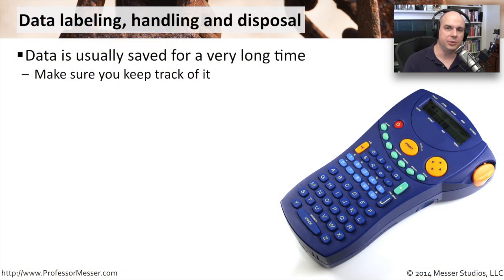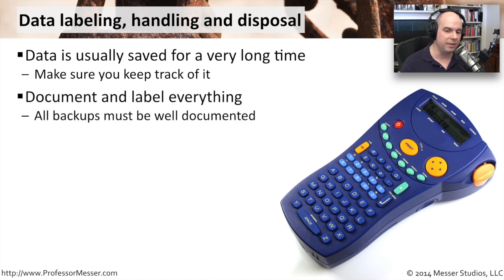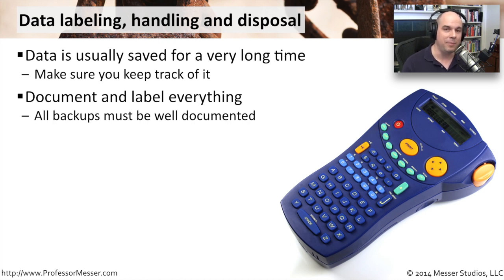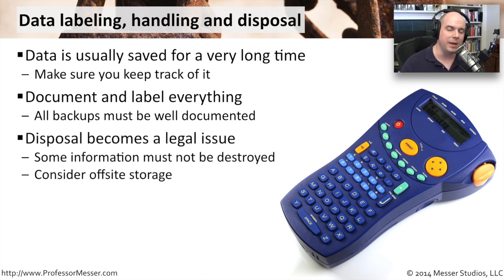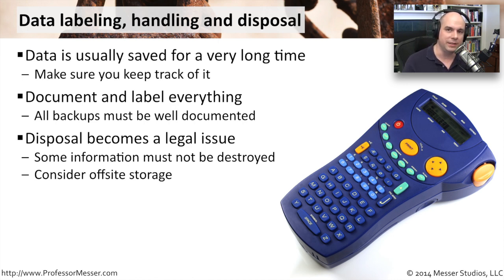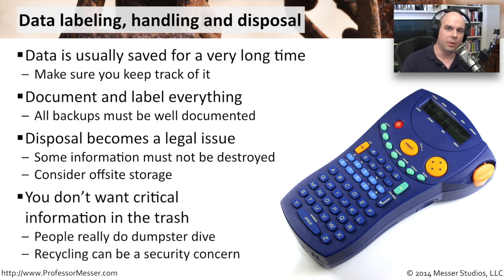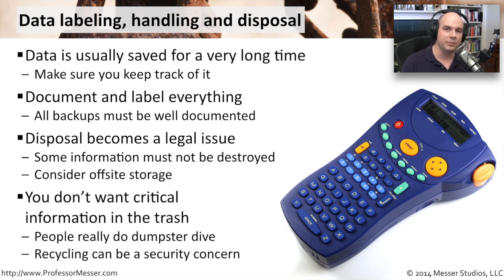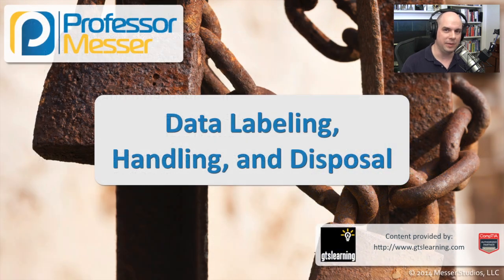Data Labeling, Handling, and Disposal - CompTIA Security+ SY0-401: 2.6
What happens when you need to get rid of data? In this video, you’ll find that the handling and disposal of data can be a relatively complex issue.